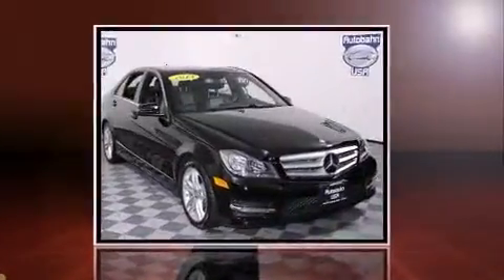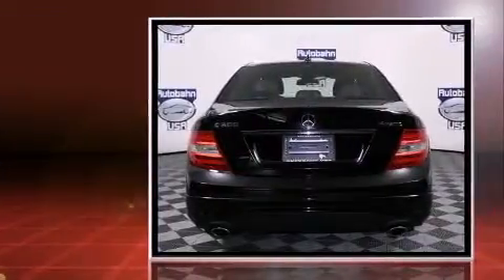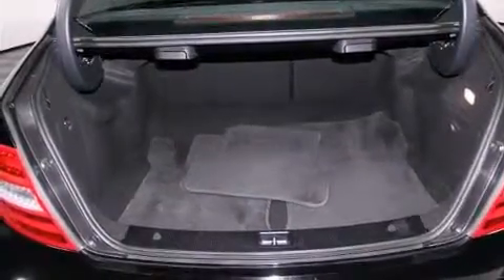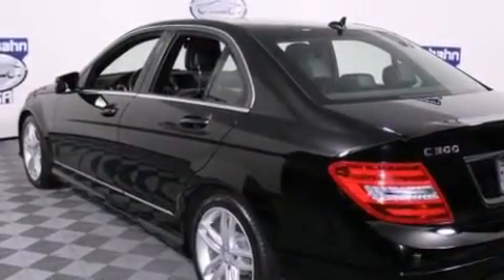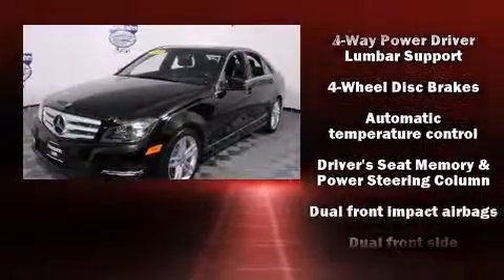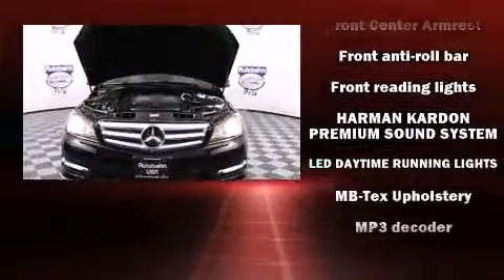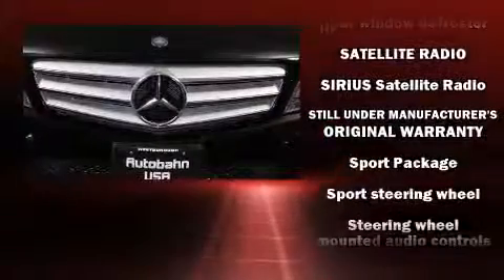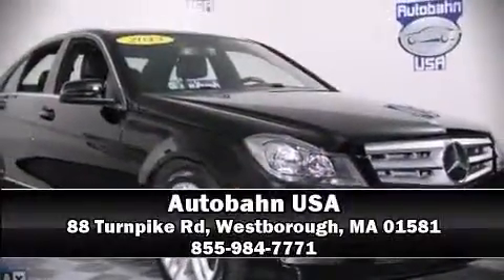2013 Mercedes-Benz C-Class C300 in Westborough, MA 01581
Autobahn USA
88 Turnpike Rd

Outstanding design defines the 2013 Mercedes-Benz C-Class. This 4 door, 5 passenger sedan still has less than 35,000 miles! A 3.5 liter V-6 engine pairs with a sophisticated 7 speed automatic transmission, and for added security, dynamic Stability Control supplements the drivetrain. Mercedes-Benz prioritized fit and finish as evidenced by: a built-in garage door transmitter, a power seat, an outside temperature display, turn signal indicator mirrors, rain sensing wipers, power windows, and 1-touch window functionality. For drivers who enjoy the natural environment, a power moon roof allows an infusion of fresh air. Mercedes-Benz ensures the safety and security of its passengers with equipment such as: dual front impact airbags, head curtain airbags, traction control, anti-whiplash front head restraints, ignition disabling, an emergency communication system, and 4 wheel disc brakes with ABS. Brake assist technology provides extra pressure when applying the brakes. It also arrives with a Carfax history report, indicating just one previous owner. Our sales reps are extremely helpful & knowledgeable. We'd be happy to answer any questions that you may have. Please don't hesitate to give us a call.